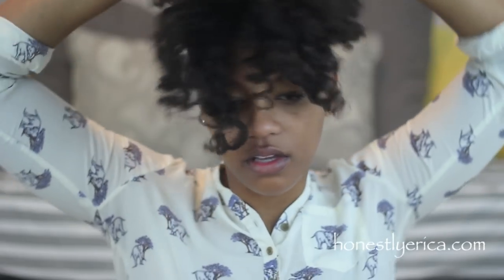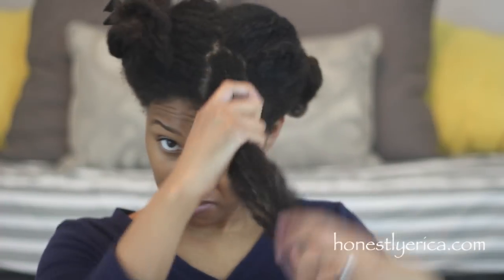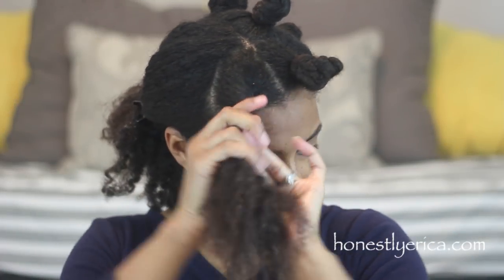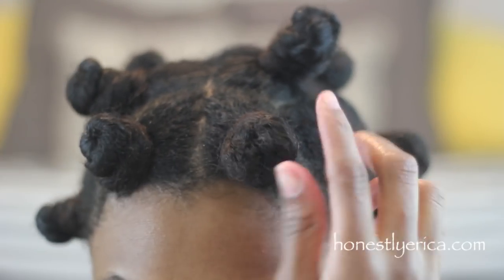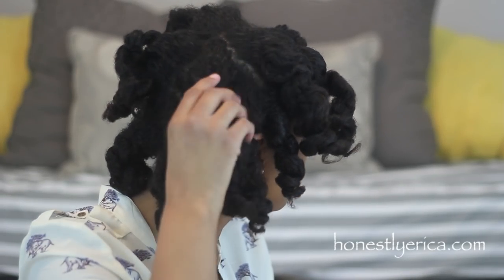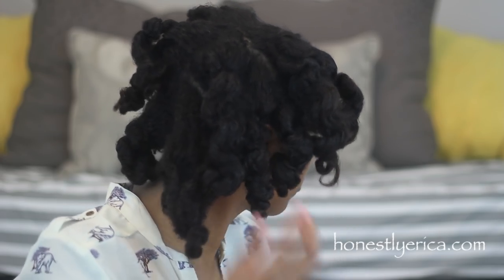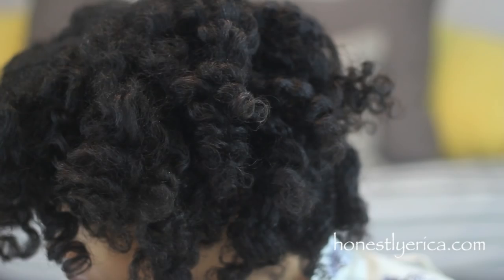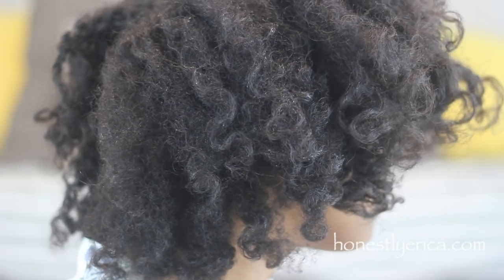Bantu Knot-Out vs Twisted Bantu Knot-Out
En la Brisa